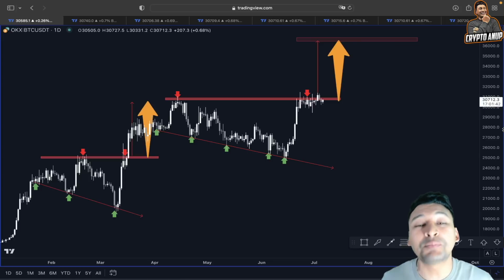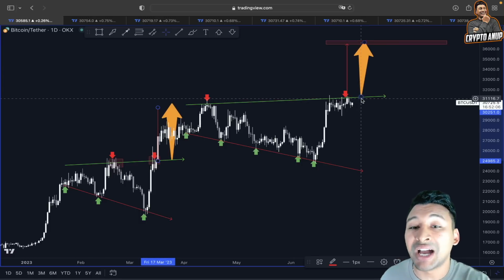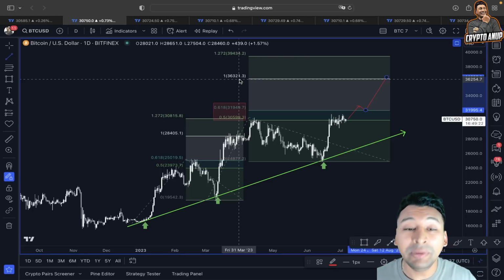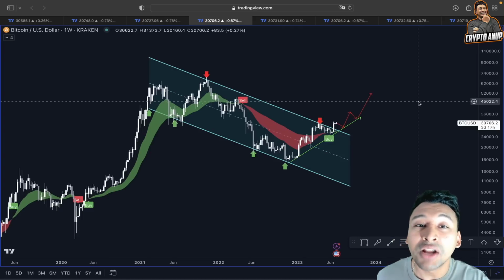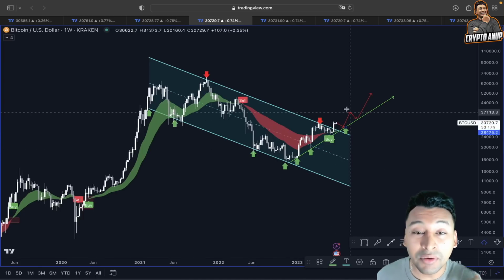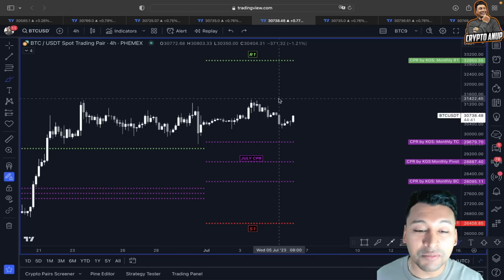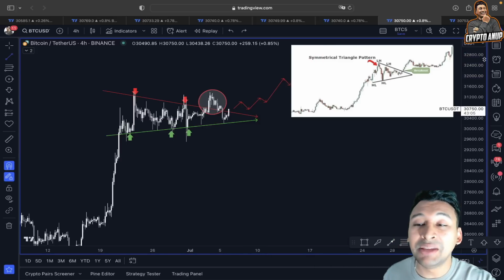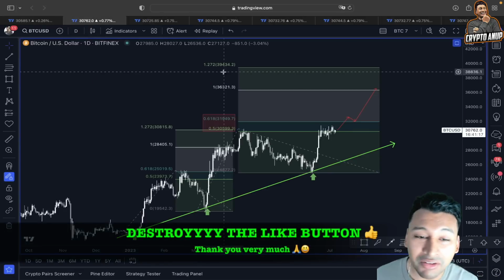❌ BITCOIN: FALSE FLAG IMMINENT!!!!!❌ [watch ASAP!!!!!]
⏰ Time Stamps ⏰
00:00 Bitcoin Intro